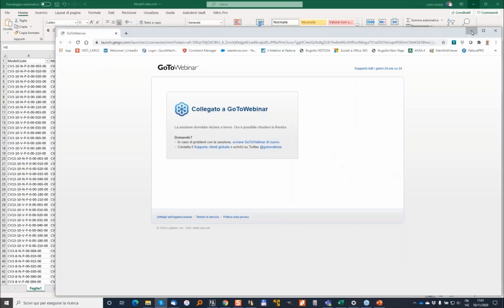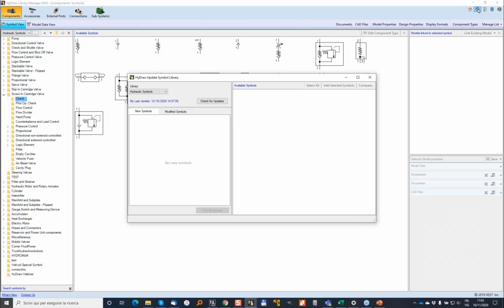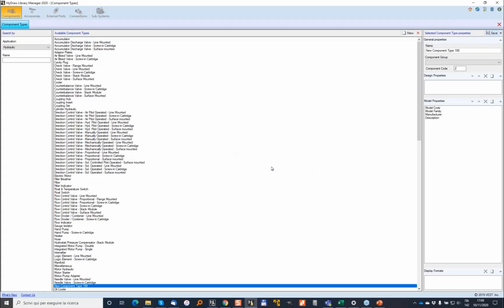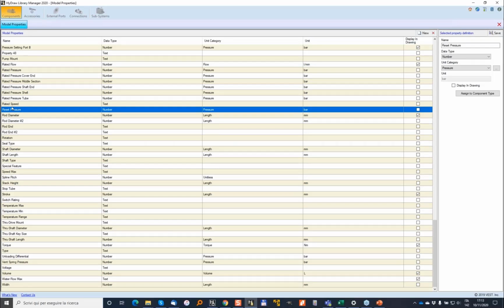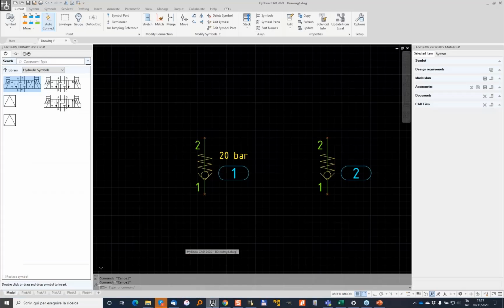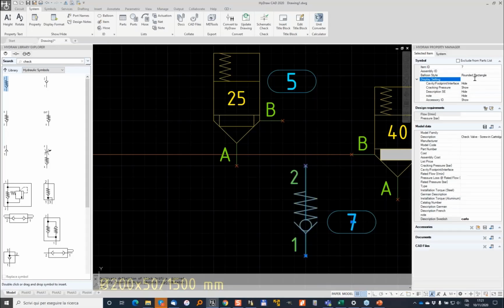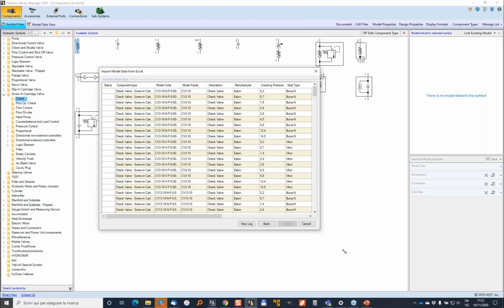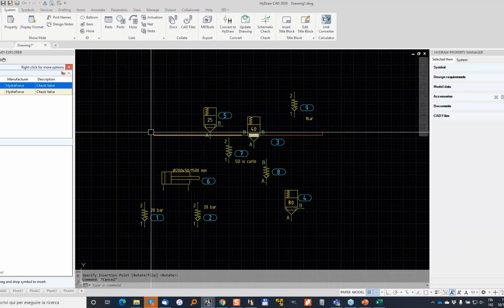HyDraw Library Manager Basics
In this video, we will explain the basic functions of the HyDraw Library Manager. We begin by learning how to navigate the Library Manager and what is included within the Library Manager. We then illustrate the process to manage symbols and available sets of model data within the library as well as link model codes with multiple hydraulic component properties. A component-type definition is then explained in detail, leading to property definition within the library manager and how properties are handled, and some interactions between the library manager and HyDraw CAD are shown including how to display certain data fields within the schematic as well as updating the data from the library if you are in the middle of creating a hydraulic schematic. The video rounds out by illustrating how to import data into the library from an excel sheet.